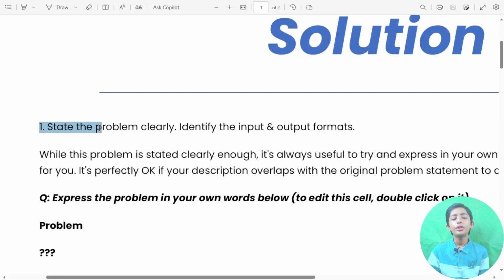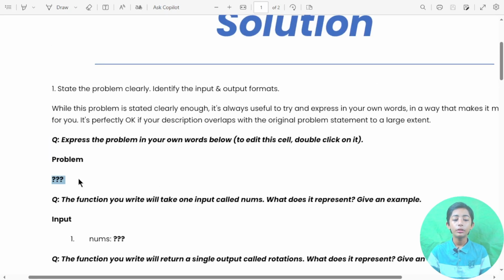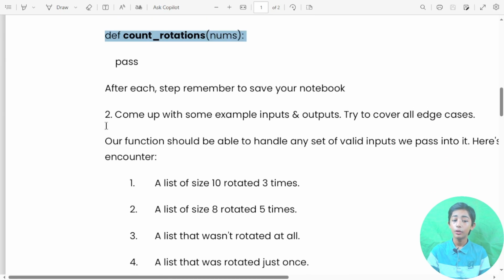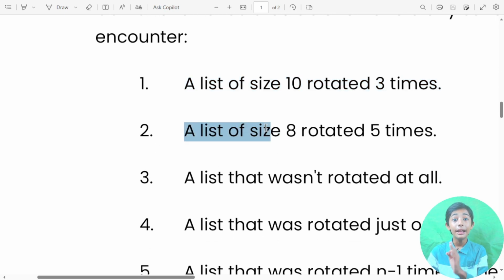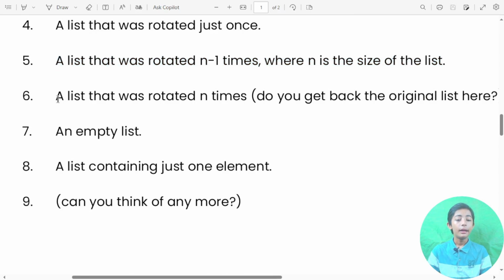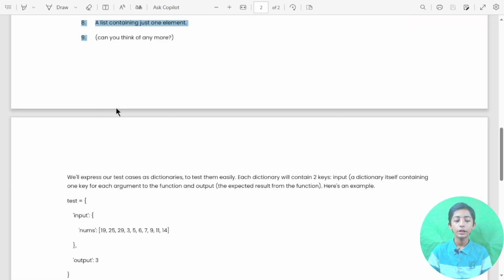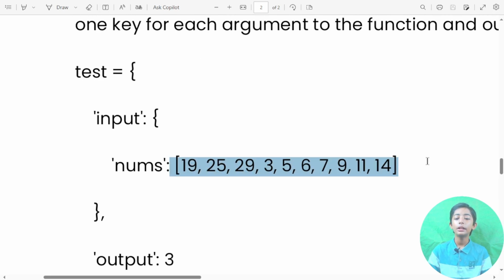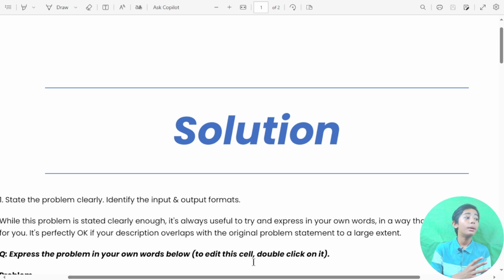The Solution With Python Dsa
This video is about The Solution With Python Dsa

Suggested Courses:
❤️ Complete Clones